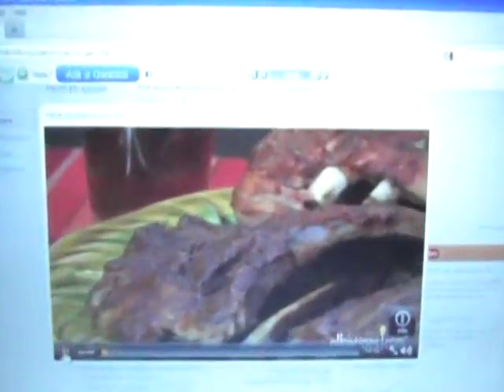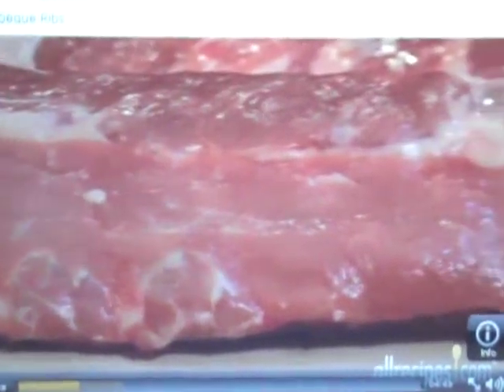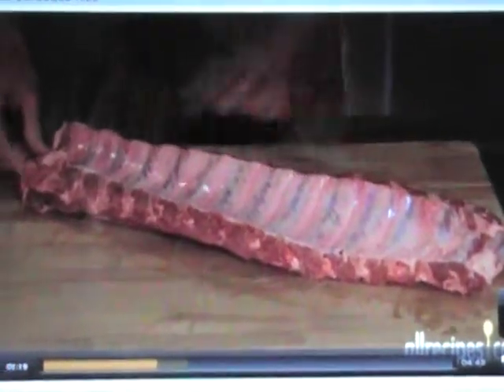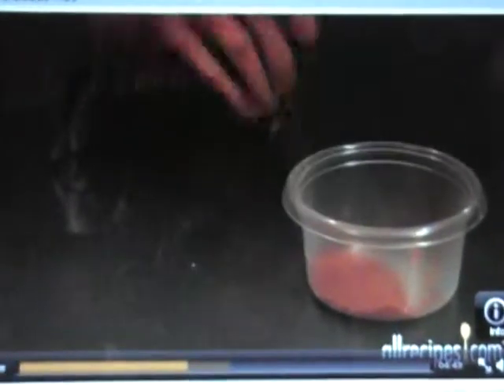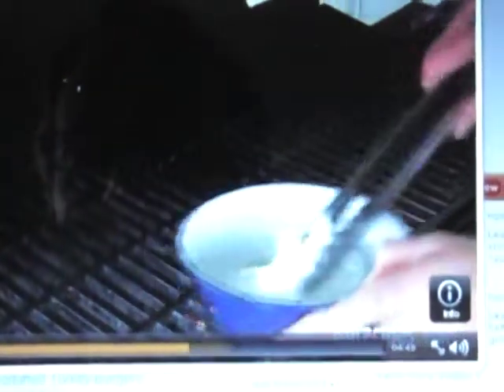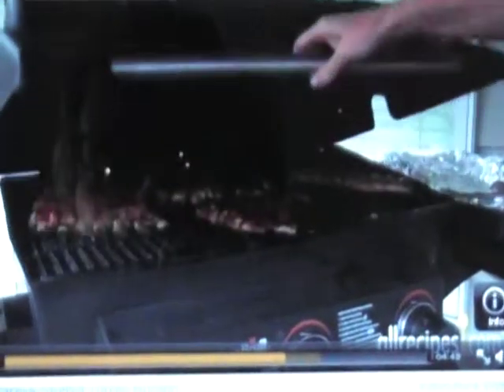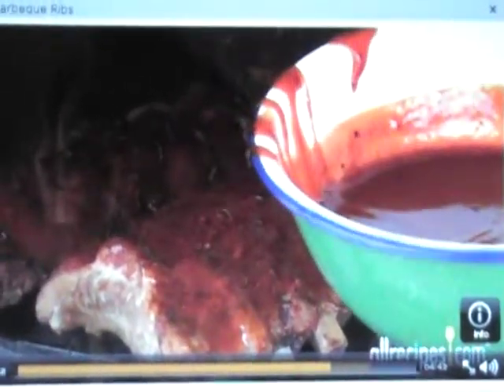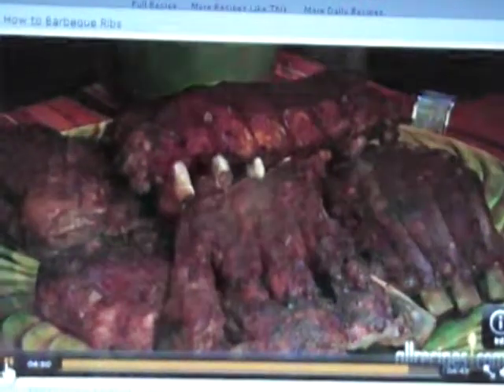Barbecue Tutorial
Ribs for the Infidel or Memphis Barbecue never looked so good...or was it Kansas City. It's all good.